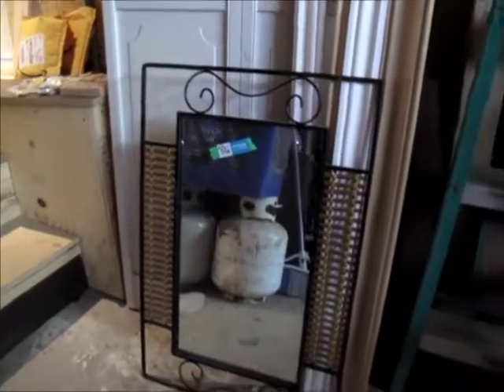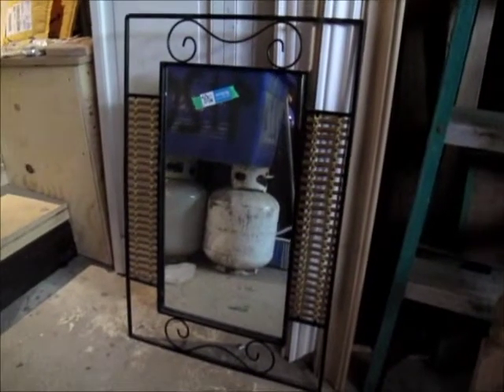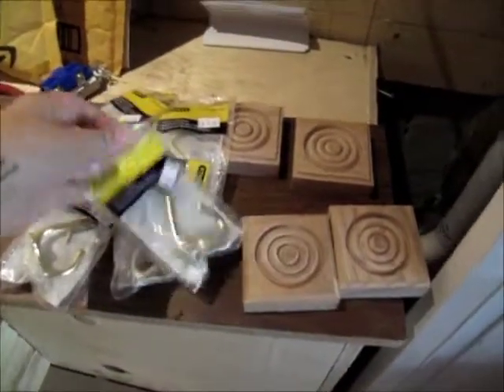Perfect Find At the GTA ReStore - Toronto Home Shows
A mirror, hooks and some wood trim. Doesn't sound like much but according to 2018 Upcycle Challenge participant Mariola Izydor-Fik, they are perfect for her submission in the Entryway Challenge this year.  See what else she found at a local GTA ReStore.